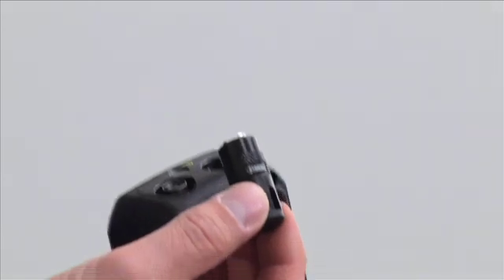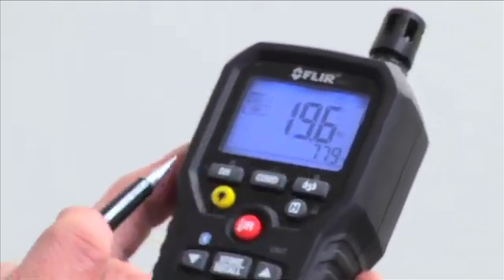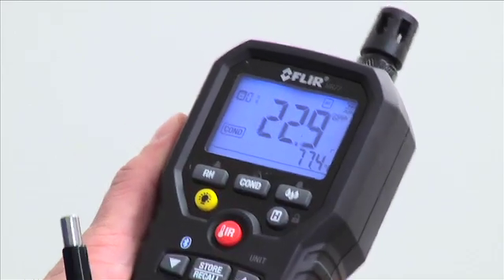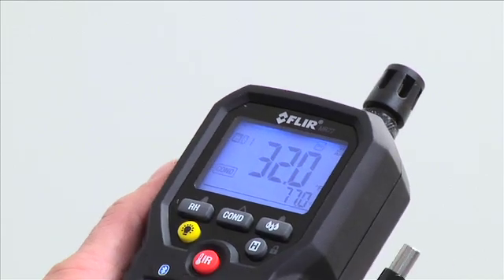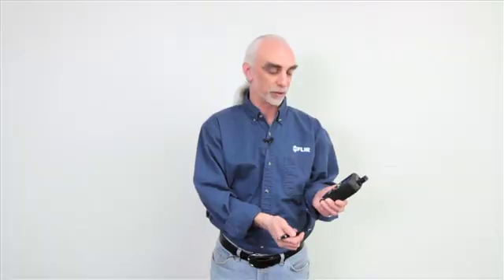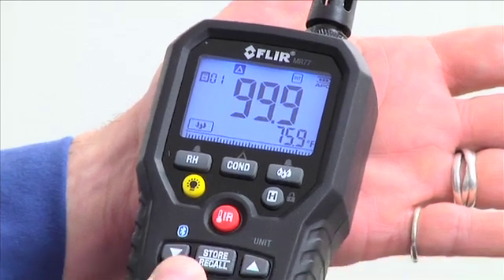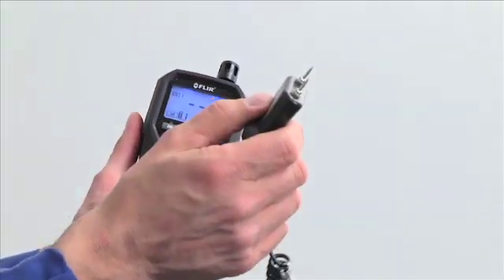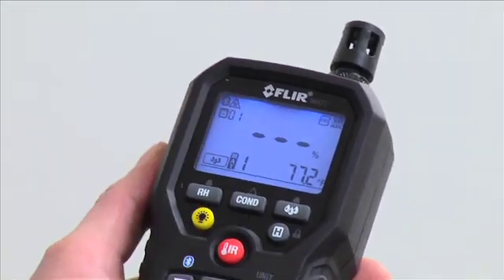FLIR MR77 Moisture Meter - Features Overview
Overview of the many features of the FLIR MR 77 moisture meter available for hire in the UK from BSRIA Instrument Solutions.